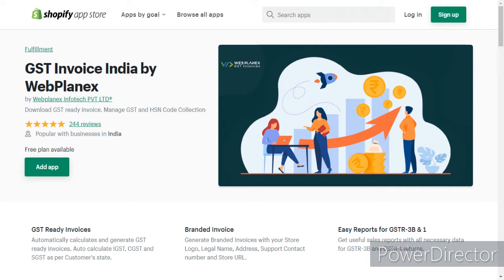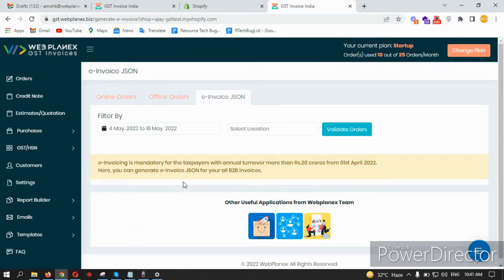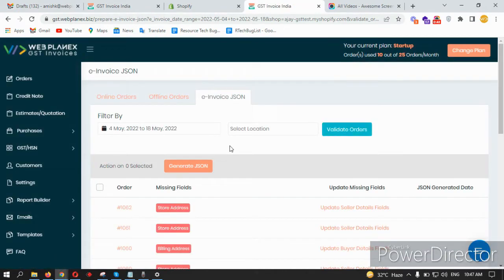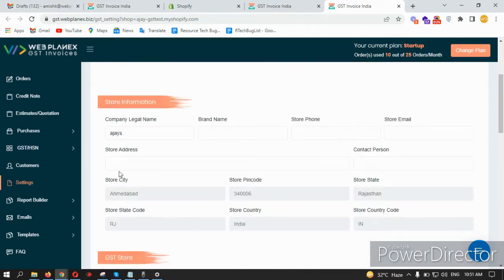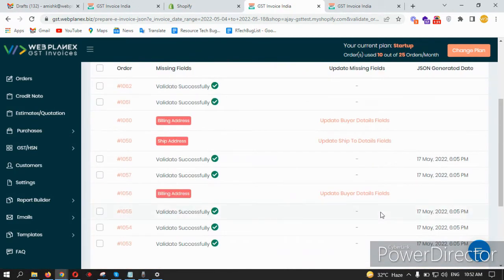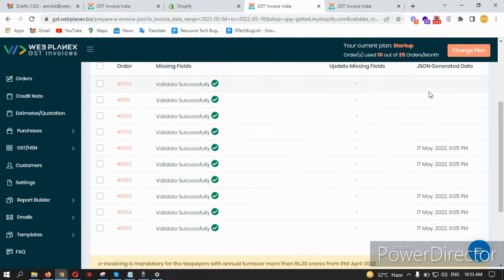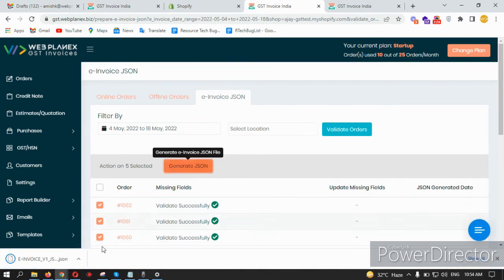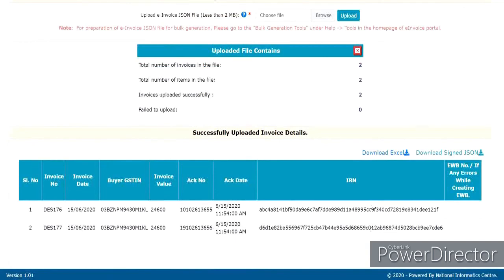Generate eInvoice Json and Upload on eInvoice portal - Shopify store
How to Generate eInvoice Json and Upload on eInvoice portal. Tutorial only for Shopify GST Invoice India by Webplanex App user on Shopify platform